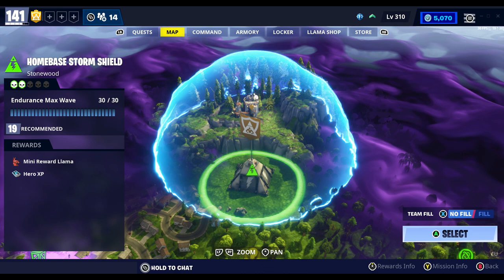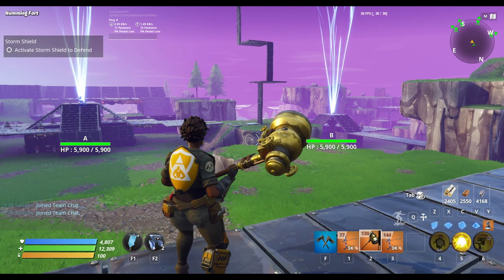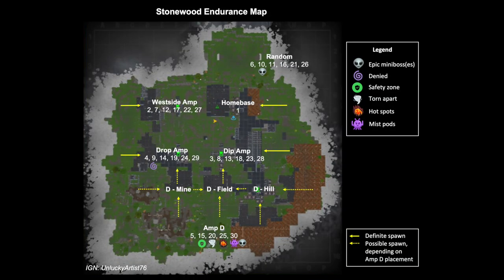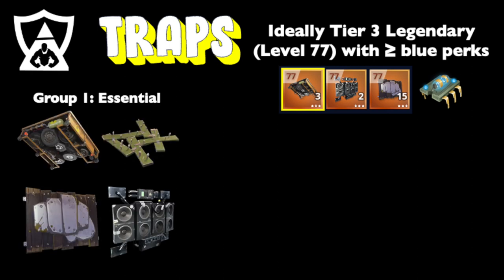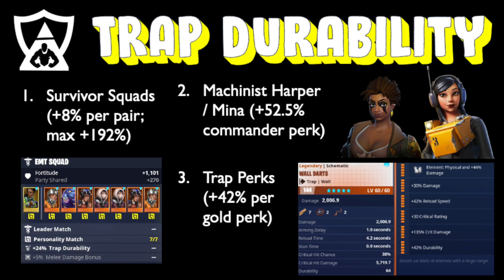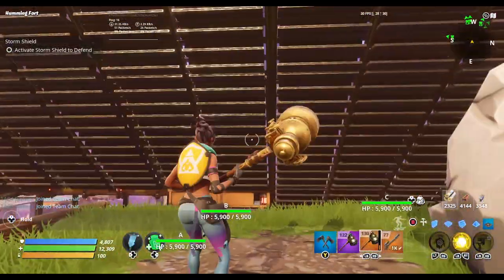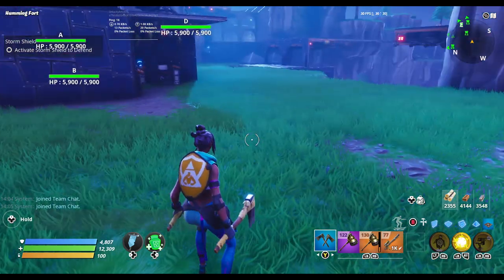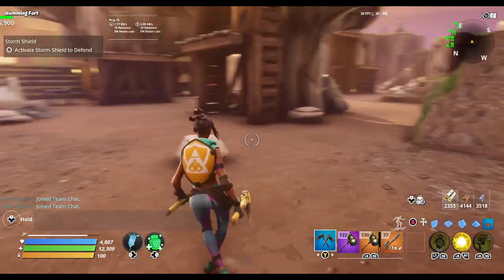The Ultimate Guide to Stonewood Endurance (Updated for 2023)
In this video I cover (almost) everything you might want to know about Stonewood Endurance. Depending on where you are in the game, and what you want to achieve from Stonewood Endurance (one-time banner vs setting up a resource farm), then you should use the menu below to navigate to the most useful place for you.

00:30 Main menu on the video
01:06 Supplementary videos to come (check out the playlist this video is in)
01:30 PART 1: HOW TO USE THIS GUIDE
01:40 How to use this guide if you want to do a "once and done" for the banner
02:30 How to use this guide if you want to do Stonewood Endurance more than once
02:57 PART 2: STONEWOOD ENDURANCE REWARDS
06:27 PART 3: AMP NAMES & MAP
07:05 Dip Amp
07:18 Drop Amp
07:30 Westside Amp
08:20 D-Hill Amp
08:30 D-Field Amp
08:40 D-Mine Amp
09:25 PART 4: ORDER OF ATTACK & NOTABLE WAVES
11:00 Safety Zone Modifier (Wave 15, D Amp)
11:10 Torn Apart Modifier (Wave 20, D Amp)
11:20 Hot Spots Modifier (Wave 25, D Amp)
11:30 Mist Pods Modifier & 2 Epic Minibosses (Wave 30, D Amp)
12:15 Denied Modifier (Wave 9, Drop Amp)
12:30 Epic Miniboss (Wave 10, Random Amp)
13:40 Map with Summary of Amps & Waves
14:05 PART 5: BUILDING & TRAPPING
14:30 Building Principles that I follow
17:50 A special note on lobbers! Lobber AI has changed in the last year
18:50 Traps - ideal level
20:16 Essential traps (for Stonewood Endurance - and my opinion only!)
20:45 Useful traps
20:57 Nice-to-have traps
21:34 Trap Perks
23:50 A note on trap durability
27:20 PART 6: SPAWNS & AMP APPROACHES
28:22 Universal Spawn 1 - Homebase East
29:56 General layout of most of my tunnels
31:28 Universal Spawn 2 - Dip Amp East
33:58 Universal Spawn 3 - Westside Amp West
36:50 Universal Spawn 4 - Drop Amp West
39:32 Spawn 5 (optional - you will have at least one of spawns 5 and 6) - Drop Amp South
41:05 Spawn 6 (optional - as above) - Dip Amp South
42:56 Spawn 7 (optional - depending on which D Amp you placed) - D-Hill East
44:15 Spawn 8 (optional) - D-Hill South
45:25 Spawn 9 (optional) - D-Mine West
46:13 Spawn 10 (optional) - D-Mine South
46:40 Spawn 11 (optional) - D-Mine East CROSS-SPAWN with Dip South
48:15 Spawn 12 (optional) - D-Field West CROSS-SPAWN with Drop South
49:02 Spawn 13 (optional) - D-Field South
49:30 Spawn 14 (optional) - D-Field East
49:50 Conclusion

Loadout & AFK Spot
One thing the video forgot to mention was my AFK spot! I have found that, no matter where you go on the map, minibosses will 'sense' you. A safe place is in the centre, at least 10 tiles high, using jump pads and edited walls. Takers will not attack you at 10 tiles high. Keep survivalist in your support squad so you can survive during the Safety Zone modifier.

I should also give a shout out to @RuleOfThum42 for linking to a Reddit post I made many years ago and asking me a few questions about it, as this got me back into Stonewood Endurance, and making this new video.